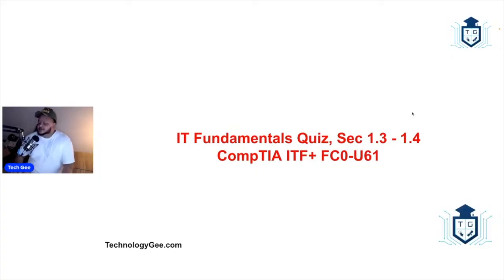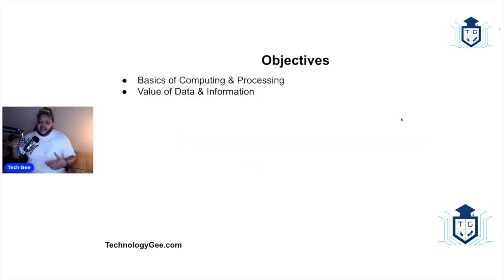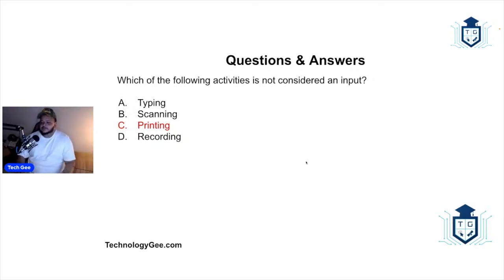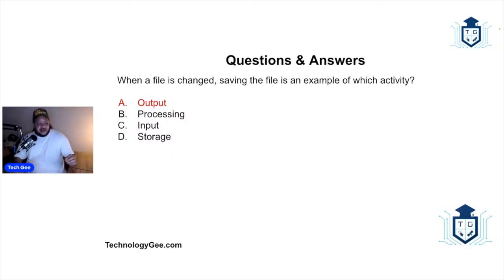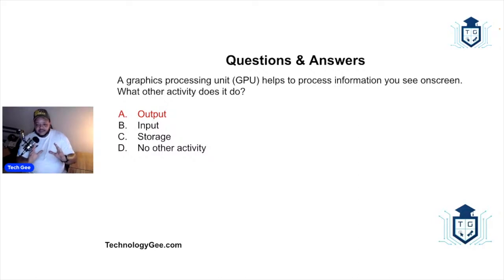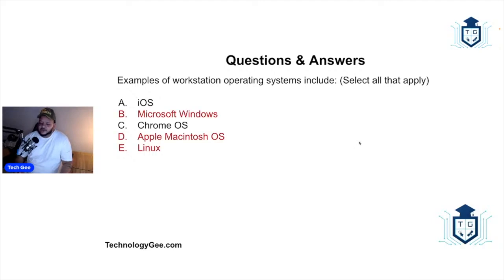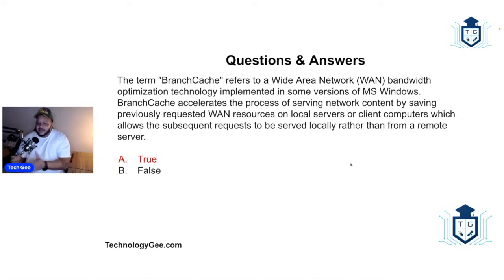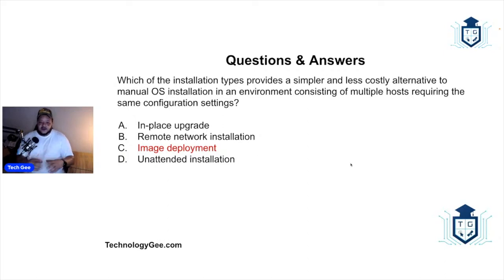CompTIA ITF+ (FC0-U61) & A+ Software Quiz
CompTIA ITF+ & A+ software question & answer preview video. See pinned comment for full quiz videos.